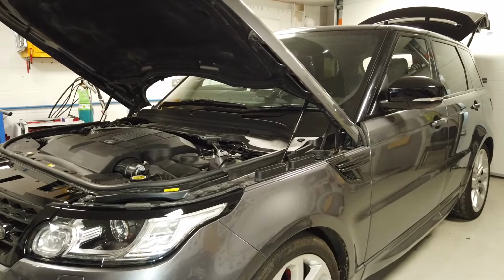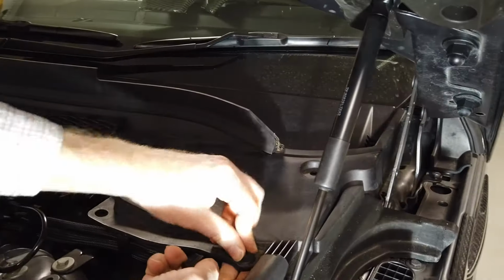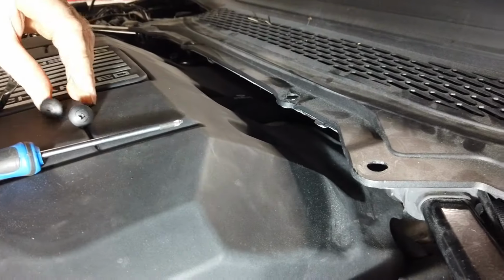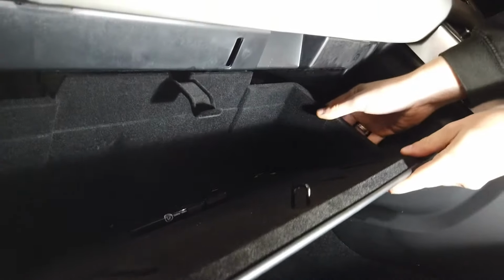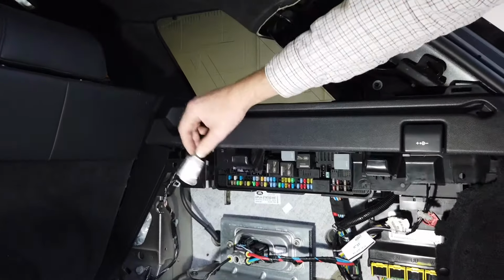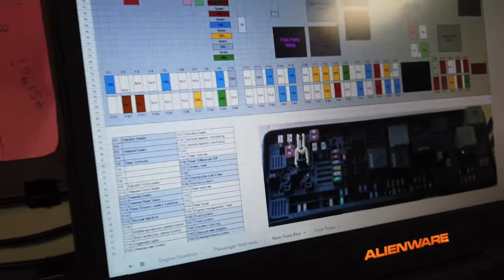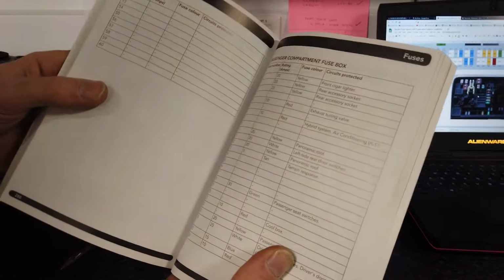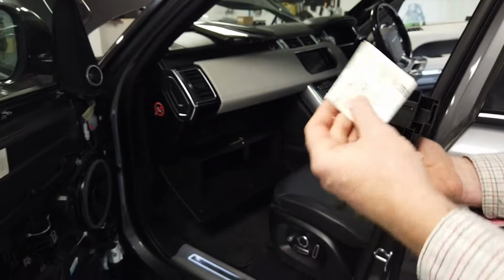Range Rover Sport L494 Fusebox locations and Fuse Functions etc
In this video we look at where Land Rover decided to hide the 3 fuseboxes on the Range Rover Sport L494. We also look at the type of fuse used on the Range Rover Sport L494 and we make a guide to make it easy to lookup where each fuse / function is located !

Here is the link to the spreadsheet we have created.

PowerfulUK.com
for all your Range Rover Accessories